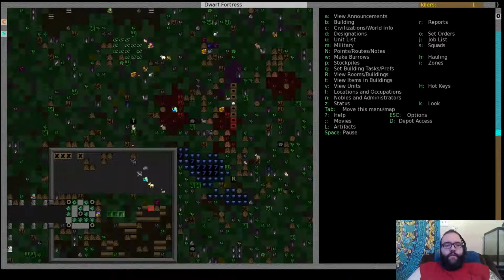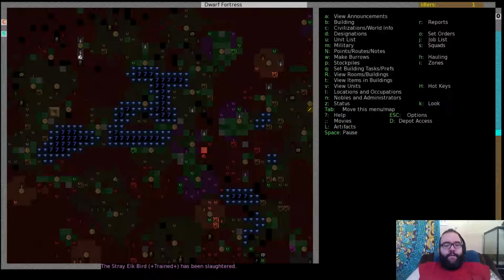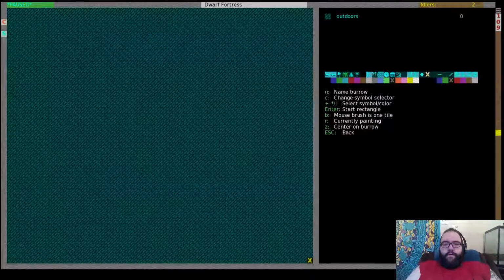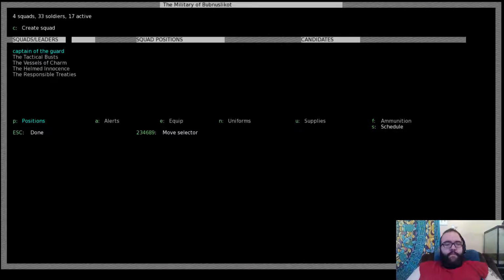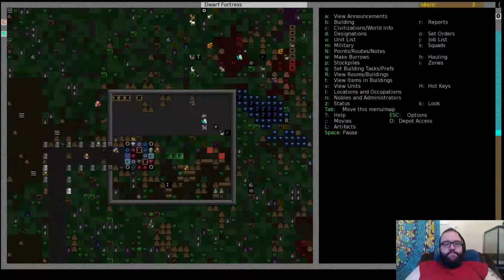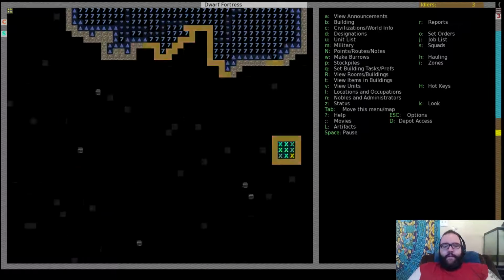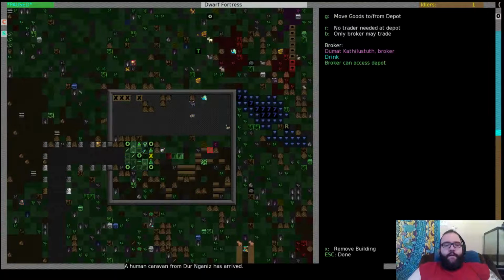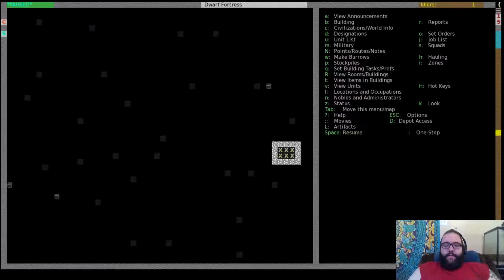Bubnuslikot Part 4 (Part 2)